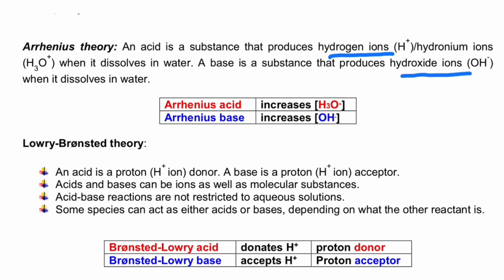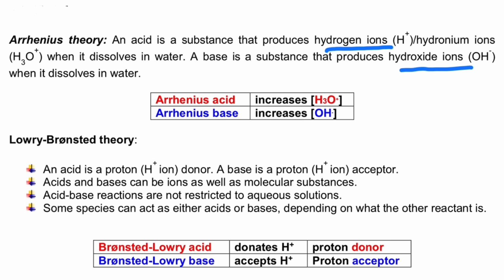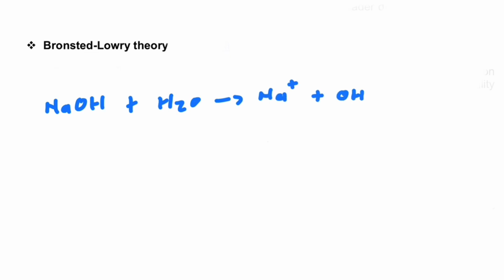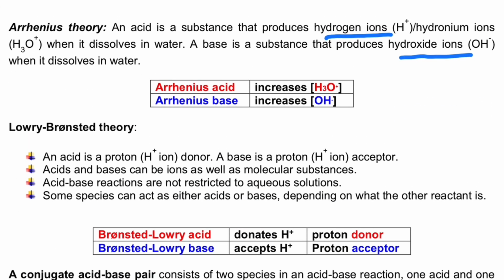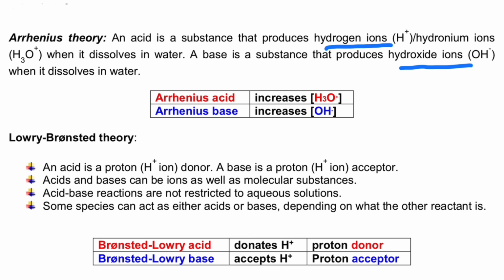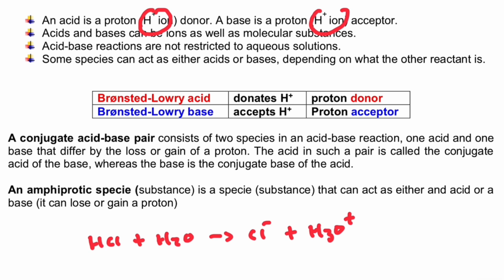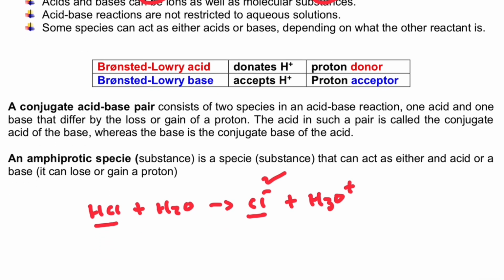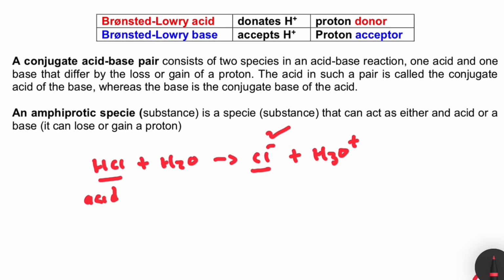Arrhenius & Lowry Bronsted Acids & Bases Introduction Grade 12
Learn all about acids, bases, pH, and pOH calculations in this grade 12 chemistry video. Get an introduction to these important concepts and improve your understanding of chemistry!